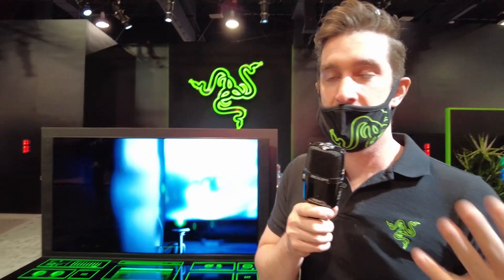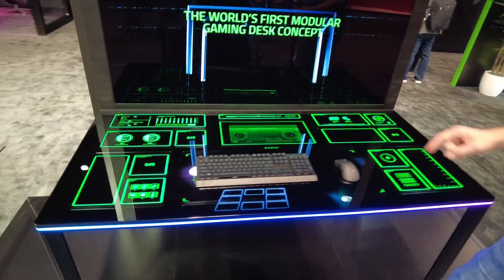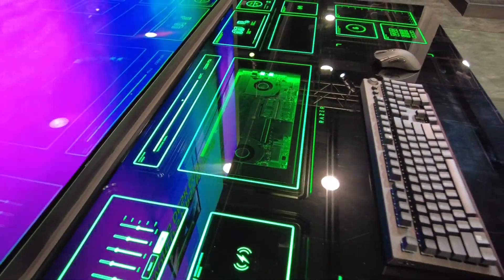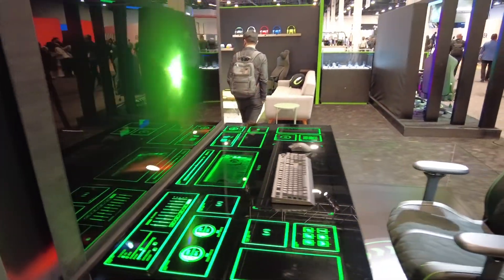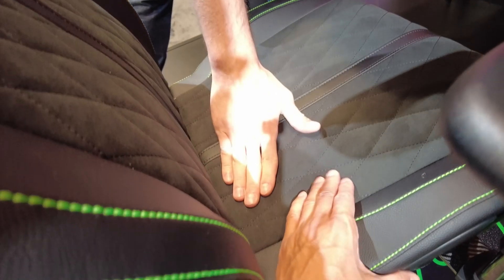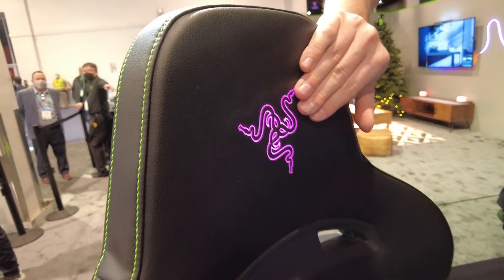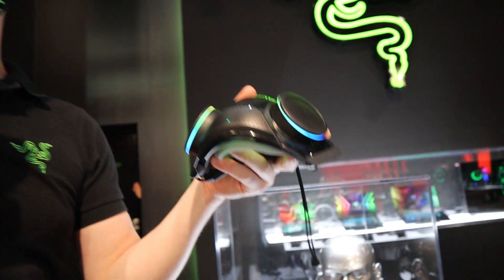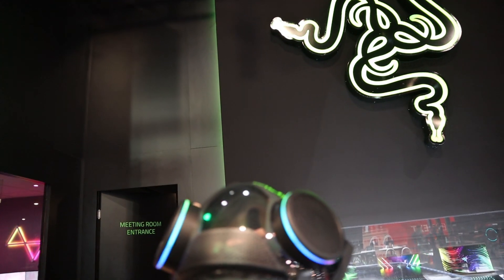CES 2022 RAZER Gaming Desk Concept! - Razer USA Ltd. Booth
CES 2022 LAS VEGAS - RAZOR USA, Ltd. Booth # 15076. Featuring a new concept modular gaming desk, haptic gaming chair, and smart mask "Zephyr Pro" products. For Gamers, By Gamers. Founded in 2005 and dual-headquartered in Irvine (California) and Singapore, Razer™ has 17 offices worldwide and is recognized as the leading brand for gamers in the USA, Europe and China. The company has designed and built the world’s largest gamer-focused ecosystem of award-winning hardware, software and services.
CES is an event in Las Vegas. "Experience the most influential technology event in the world, where industry leaders and rising stars come together to explore the future of innovation." - CES.tech
CES is owned and produced by the Consumer Technology Association.
CES2022 , Show schedule: January 5-7, 2022.

Filmed by The Laughing Lion
Edited in Adobe Premiere pro. Cameras: Canon m50, DJI pocket 2.
The Laughing Lion is not associated in anyway with Razer USA Ltd., CES. CTA, or any of the entities in this video. For editorial, informational and entertainment purposes only. This is a personal vlog video and The Laughing Lion was granted permission to film at CES via a media pass.